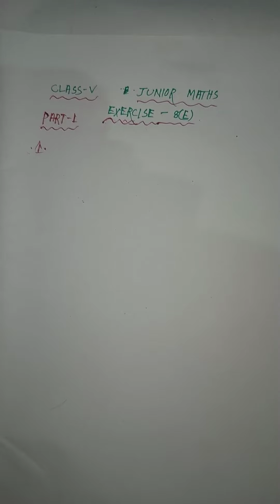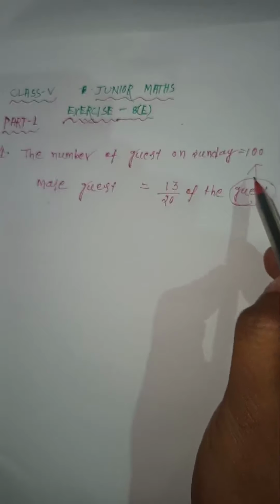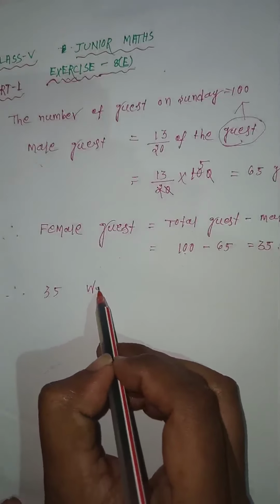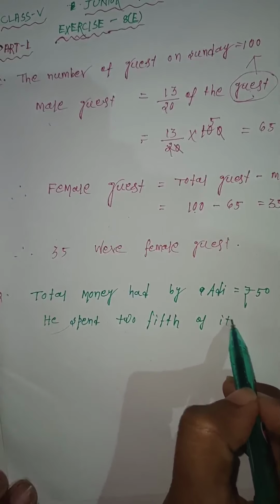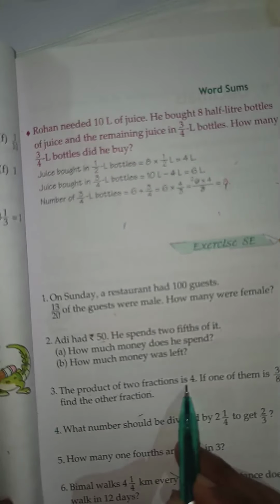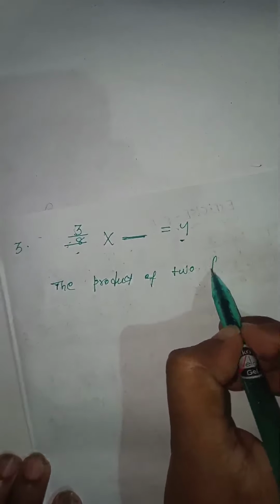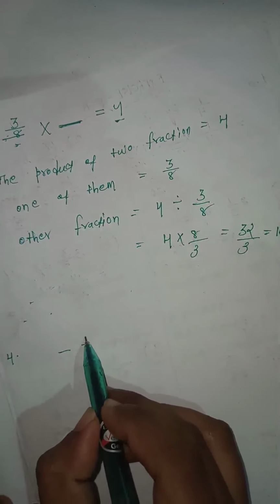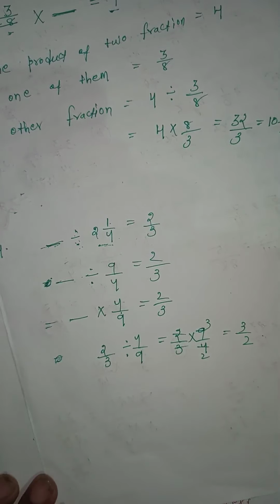CLASS-5 MORE ON FRACTION EXERCISE-8-E JUNIOR MATHS PART-1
In this video you will learn about the word problems of exercise-8-E class-5 more on fraction junior maths